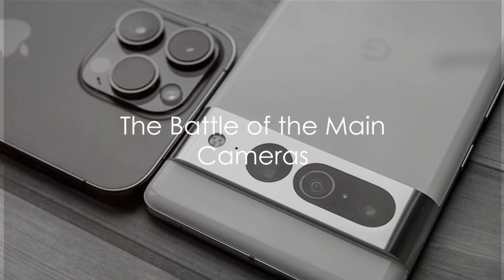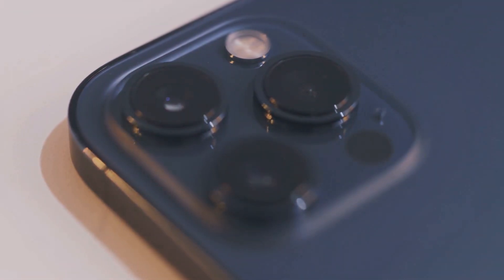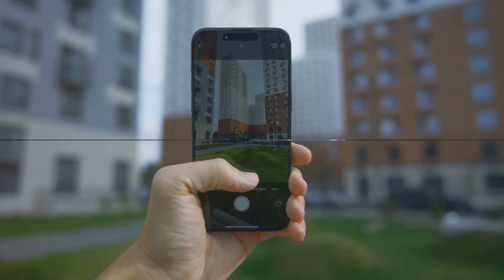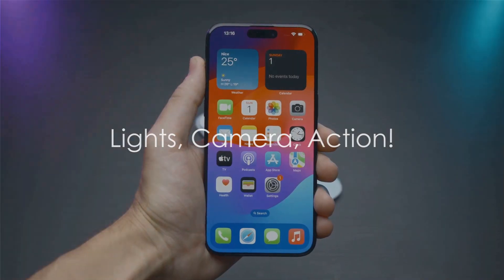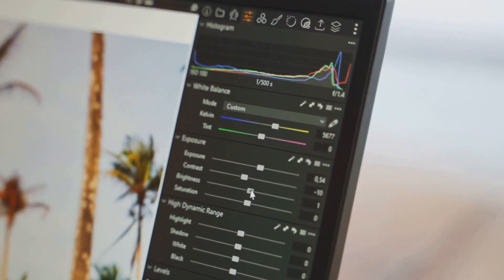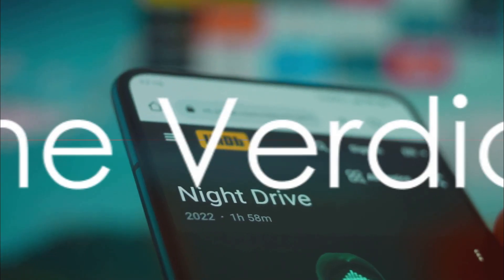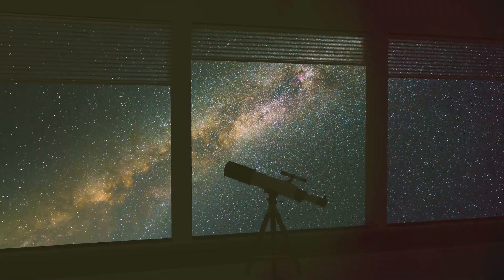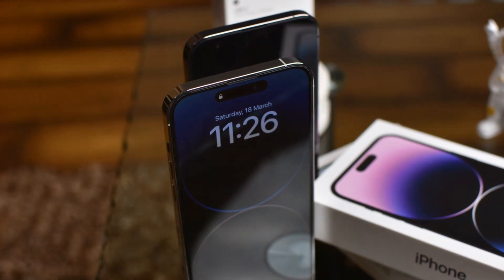Pixel 7 vs iPhone 14 Pro The Ultimate Camera Showdown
Get ready for the ultimate camera showdown between the Pixel 7 and iPhone 14 Pro! In this highly-anticipated comparison, we pit two of the top contenders in the smartphone photography world against each other to see which device reigns supreme.

Join us as we dive deep into the camera capabilities of both the Pixel 7 and iPhone 14 Pro, exploring their respective strengths and weaknesses in various shooting conditions. From low-light performance to dynamic range and beyond, we leave no stone unturned in this comprehensive review.

Whether you're a photography enthusiast looking for your next smartphone upgrade or simply curious about the latest advancements in mobile photography, this video is a must-watch. 📸✨